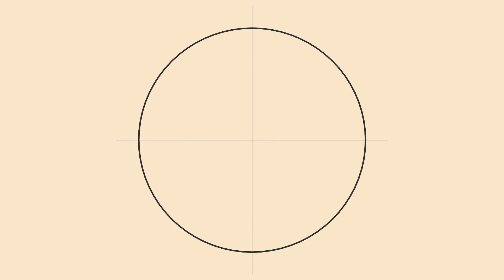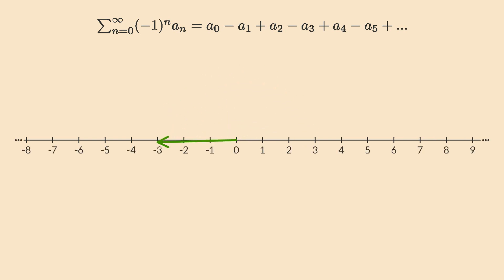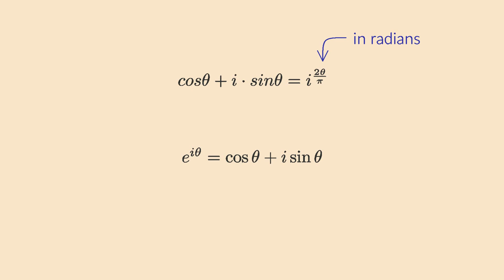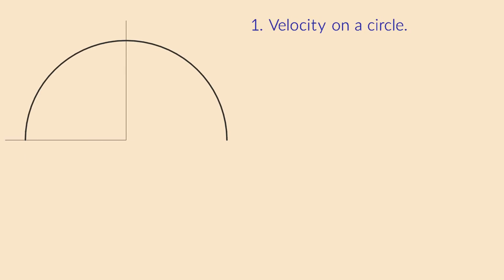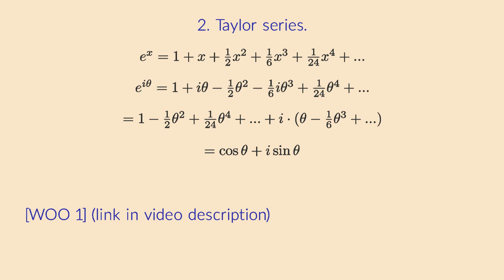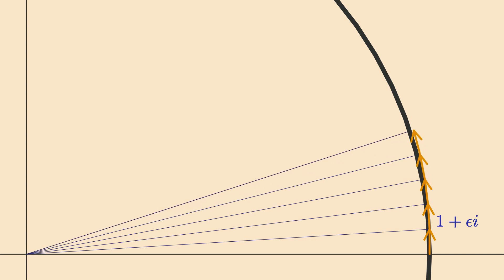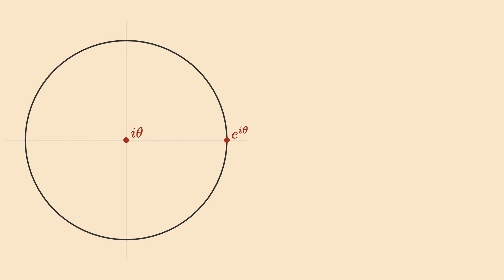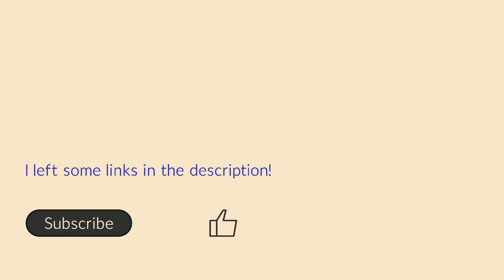Euler's formula and continuous rotations | Complex numbers episode 3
How can we understand Euler's formula?  This video offers no less than 3 different explanations:  using derivatives and velocities, using Taylor series, or by stringing many tiny rotations after each other.

Some of you have pointed out that I use the phrase "straight angle" incorrectly.  In English, an angle of 90 degrees is called a "right angle".  I apologize for the confusion.  Whenever I say "straight angle" in this video, please try to hear "right angle" instead ;-)

Some interesting links that were referenced in the video:

Explains Euler using the mechanics of circular motion.

Another short but good explanation based on circular motion.

Explains Euler's formula using group theory.  The exponential function converts between addition and multiplication.

In this 8 part lecture series, Eddy Woo shocks his students with Euler's formula.

Another lecture by Eddy Woo, where he derives Euler's formula.

The Mathologer video that explains continuous interest on a bank account.

Sander Konijnenberg:  A more detailed explanation of Euler, but not as visual/geometric as the others.  Mostly just formulas.

0:00 Introduction
1:19 Powers of complex numbers
5:21 Euler's formula
7:19 Exponentials of complex numbers
8:30 Velocity on a circle
11:15 Taylor series
12:05 Many tiny rotations
17:08 Lie groups & Lie algebras
18:47 Complex roots of unity